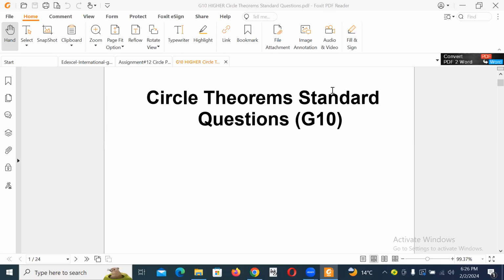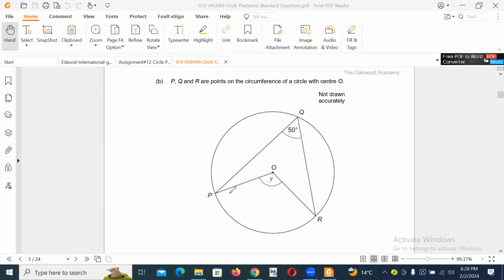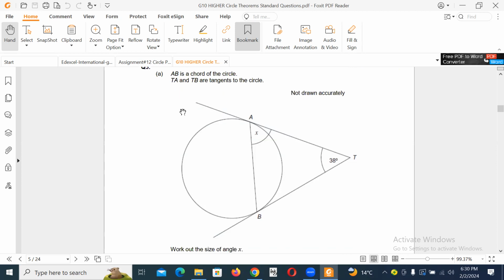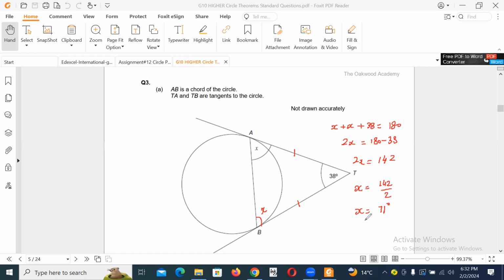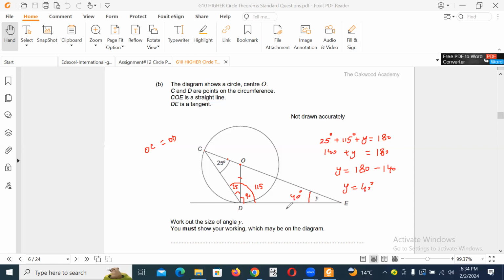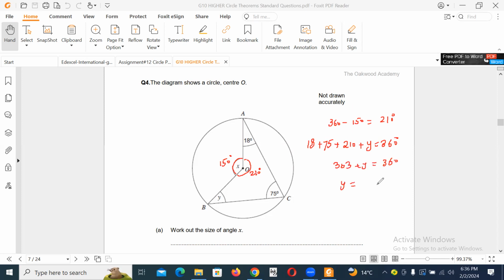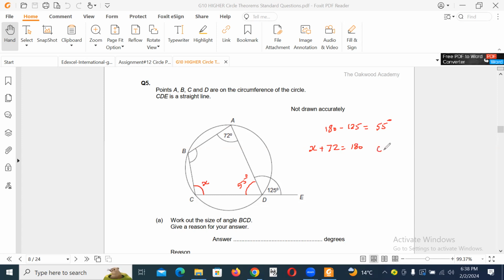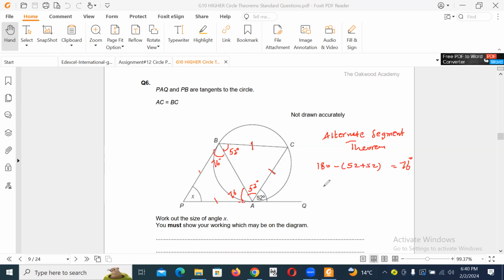ANGLES PROPERTIES OF CIRCLE PART IV